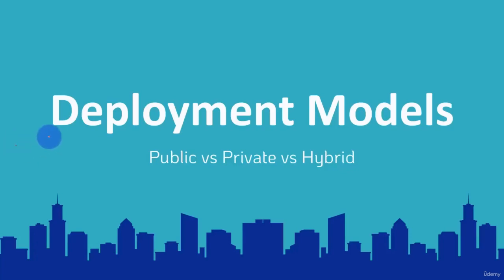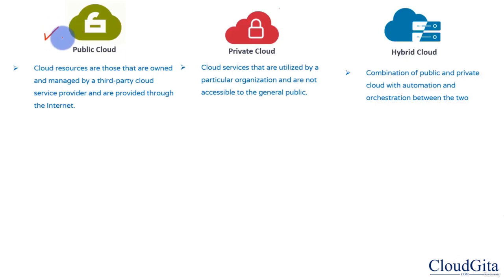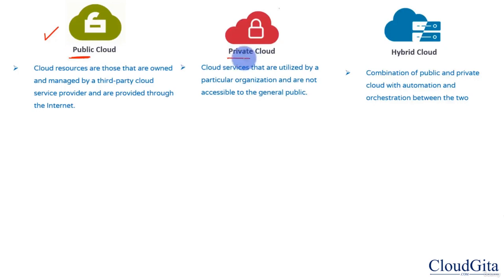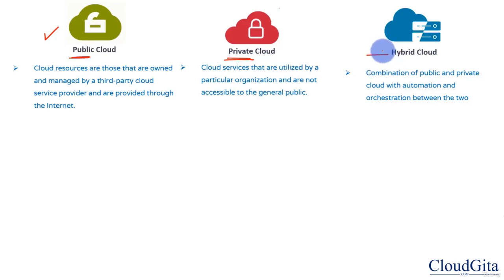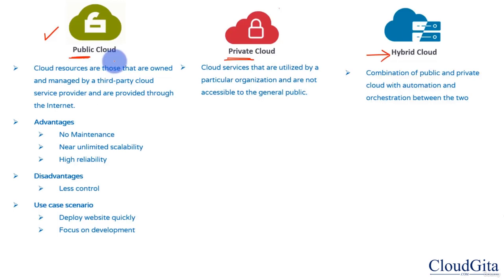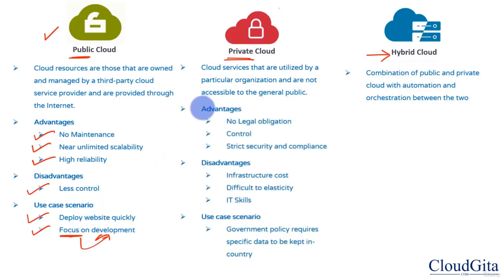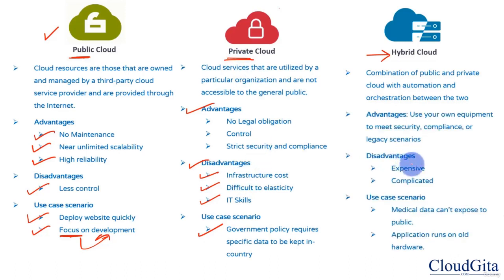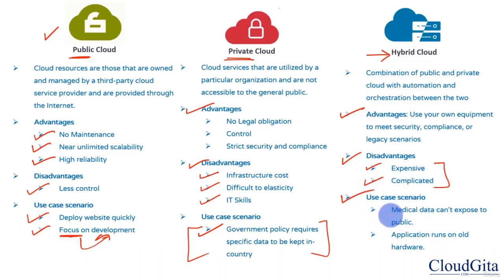10 Deployment Models Public Private Hybrid